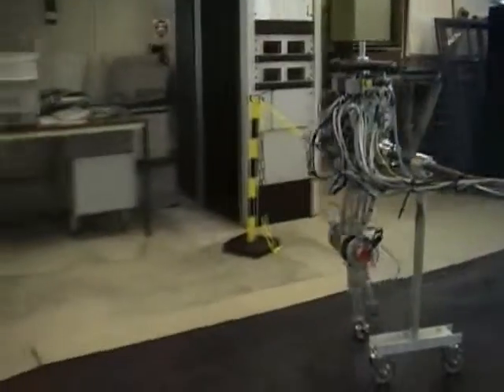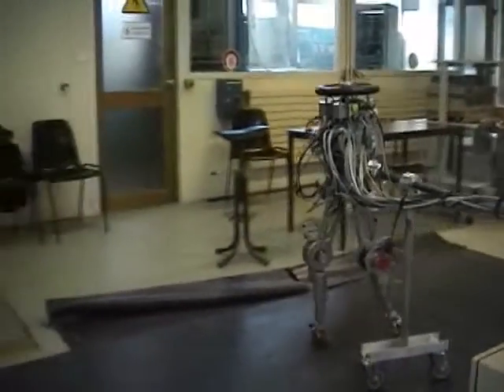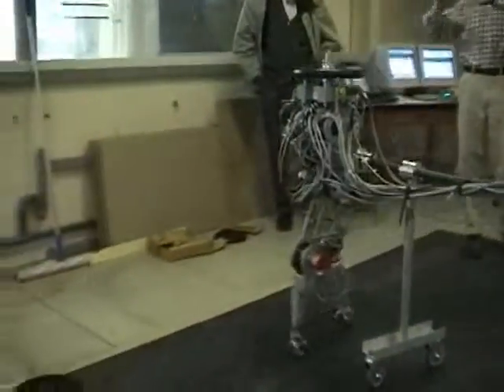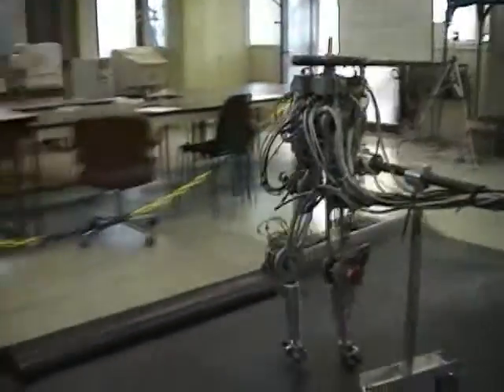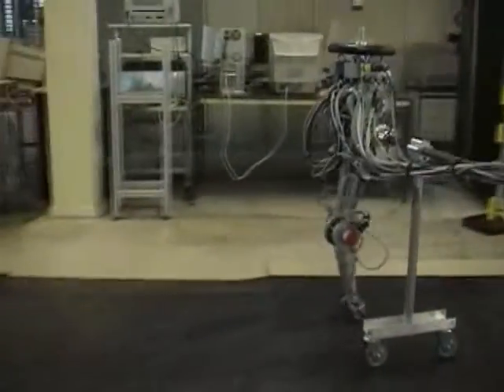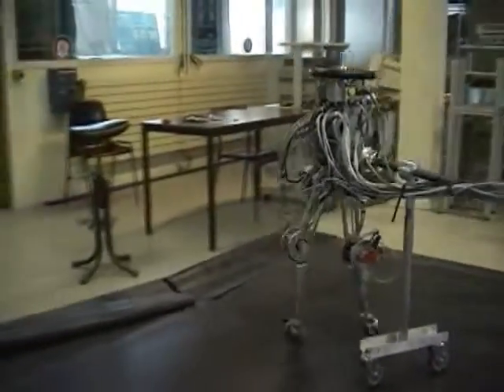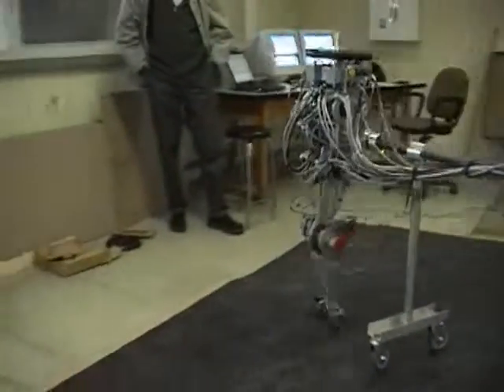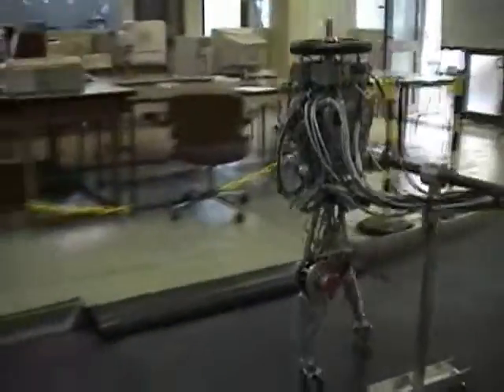Bipedal Robot Rabbit: Using event-based integral control (March 2003, Grenoble)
[safety device catches the robot if it falls; it does not support it as there is a prismatic joint in it] Rabbit, based in Grenoble, France, was built as part of the French National Project ROBEA. The control laws shown here were designed at the University of Michigan. We worked with Gabriel Abba, Christine Chevallereau, Carlos Canudas De Wit, and Gabriel Buche. These videos are being posted because Rabbit played a very important role in the development of control theory for bipedal locomotion; specifically, the methods of VIRTUAL CONSTRAINTS and HYBRID ZERO DYNAMICS came out of the work on Rabbit. The work at Michigan was supported by the National Science Foundation Description: In this experiment, a feedback used or walking at 0.7 m/s was applied but with a 10 kg mass attached to the torso. This perturbation resulted in a shift of the average walking rate from 0.7 m/s to approximately 0.85 m/s (the change in average walking rate was determined in a separate experiment not reported in the dissertation). The average walking rate of 0.7 m/s was recovered using the same event-based integral control used for the previous experiment applied on the 14th step (at approximately 11 seconds). The experiment lasted approximately 95 seconds during which RABBIT took 164 steps.